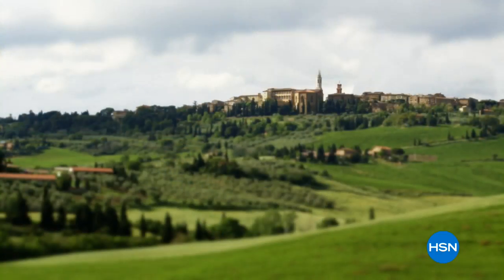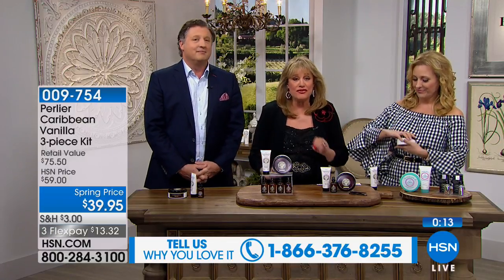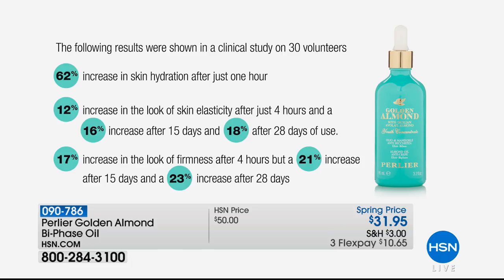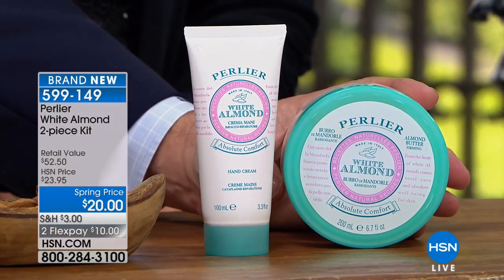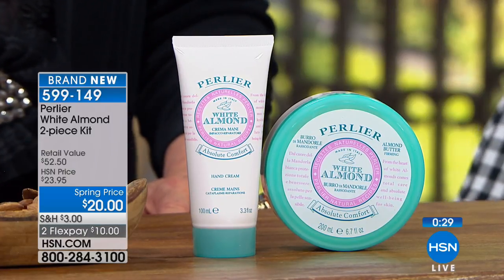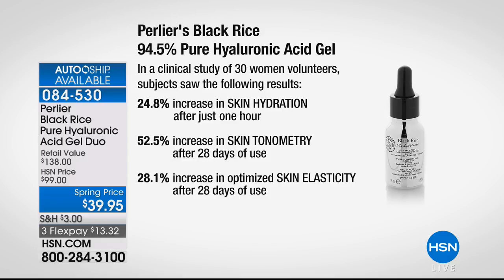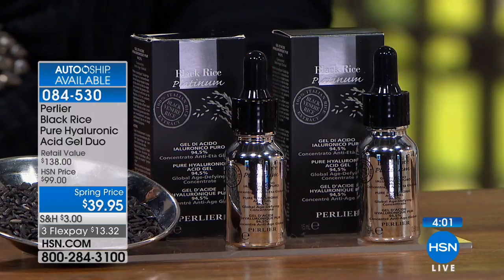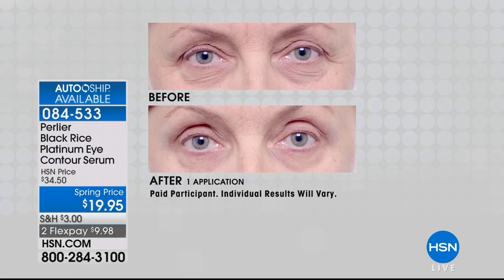HSN | Perlier Beauty 02.25.2018 - 08 PM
Discover luxurious bath and skincare products made with ingredients from Italian botanical gardens. For generations, many formulas are carefully crafted at La Carignana's 150 acres of botanical gardens located at the base of the Alps, by Turin, Italy.